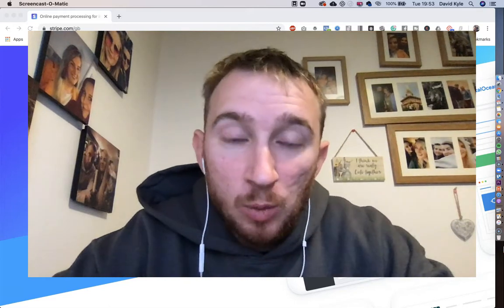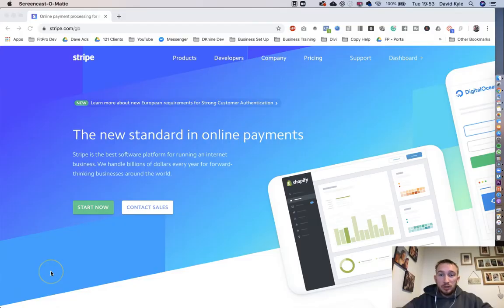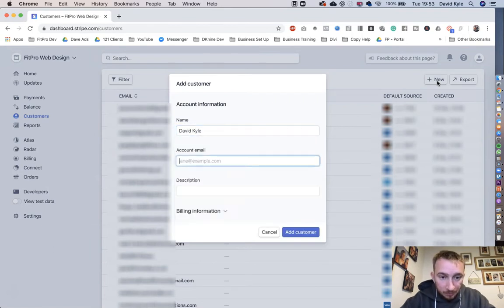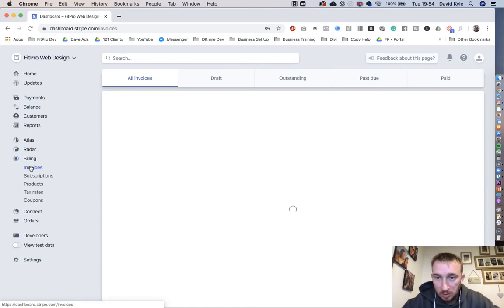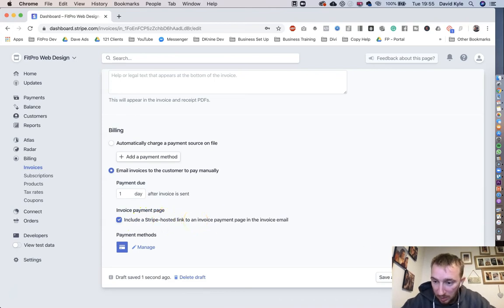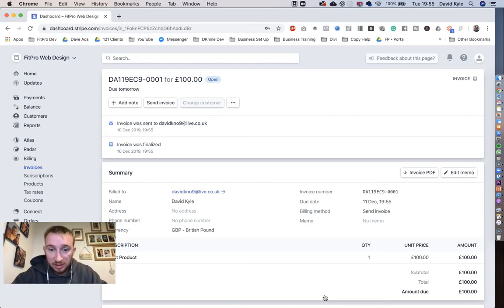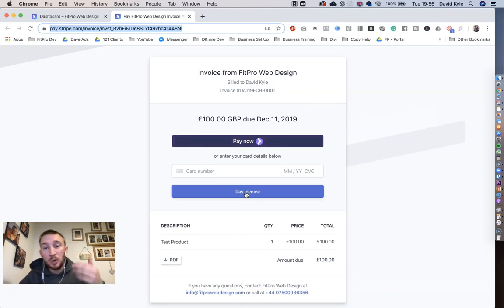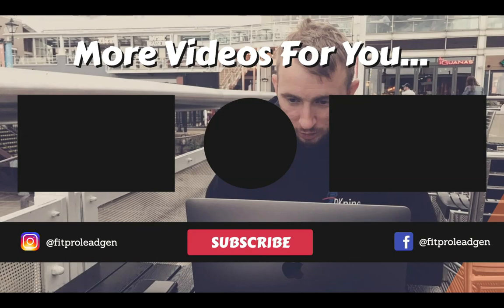How To Create An Invoice In Stripe | Step by step to creating a customer invoice in Stripe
Welcome to another quick YouTube training with me David Kyle :)

In this super quick video, I am going to show you how to create first a new customer in Stripe, then how to create the invoice in Stripe, and finally how to send the invoice via email and direct URL to your customer.

Sending out invoices is key to any business, this is why they need to be easy to create and send. Plus giving them a simple option to pay online should speed the payment up.

Follow these easy step in the videos to create your first invoice in Stripe.

- The FREE FitPro Lead generation with Dave! Group